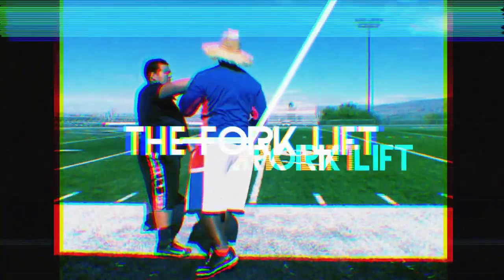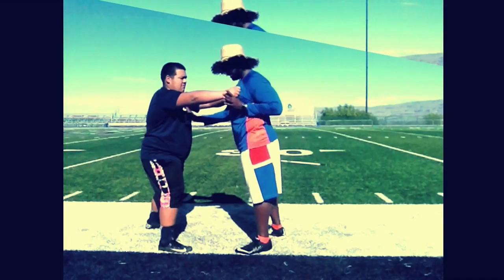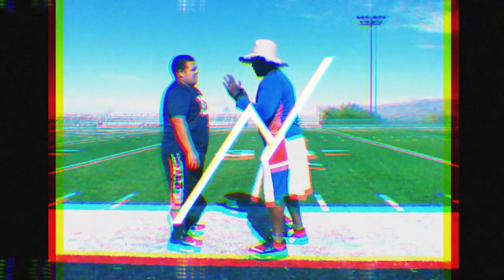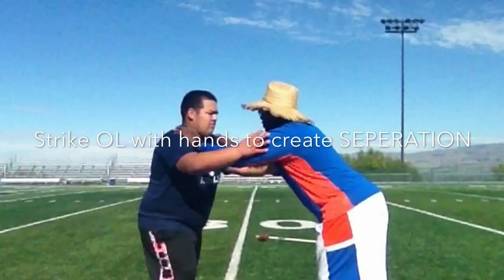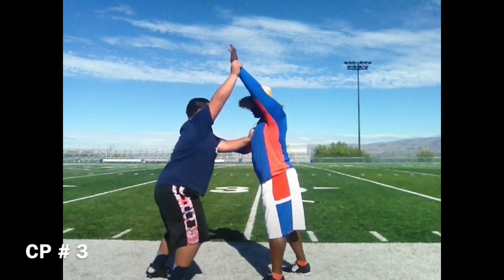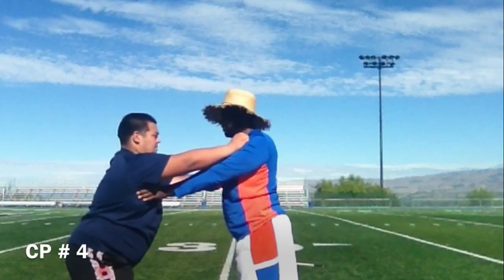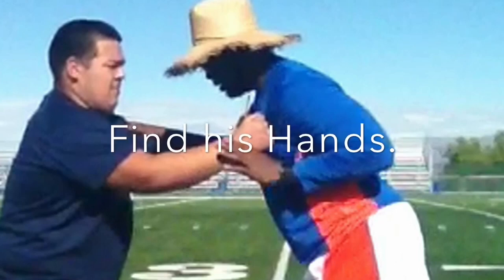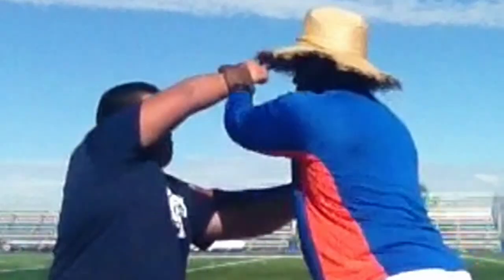Pass Rush Moves - THE FORK LIFT - Defensive Line Drills - American Football Tutorial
Learn defensive line and skills and American football basics with this pass rush moves tutorial on the Fork Lift. Every great pass rusher has to have to ability to escape. The Fork Lift is a great pass rushing move that has been used among some of the greatest pass rushers to get out of the grips of a good offensive linemen.

Learn how to play American Football with Coach Arpedge Rolle and Five Star Linemen Academy. We specialize in DL (defensive line) and OL (offensive line) drills, skills, moves, fundamentals, and technique. Enhance your football training!